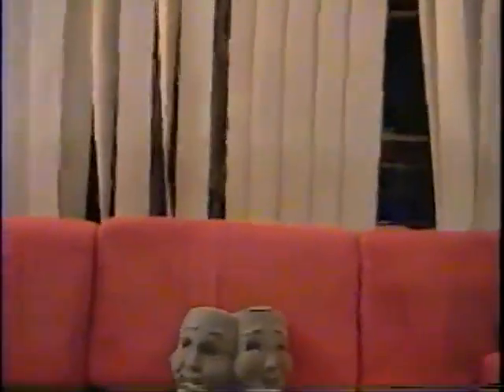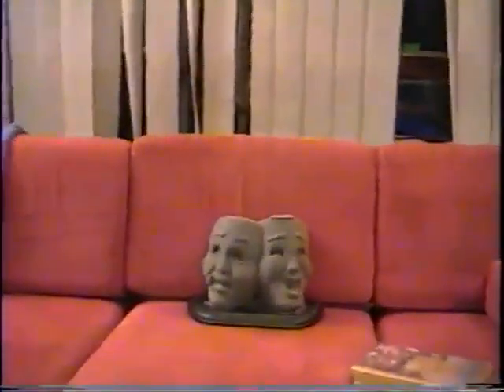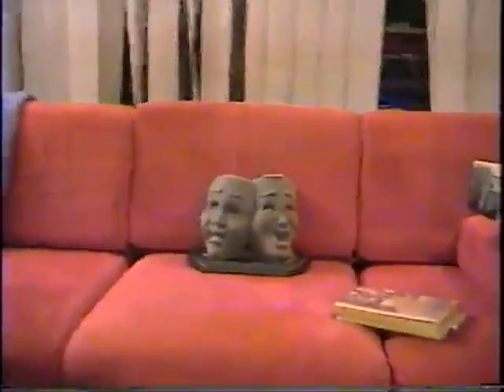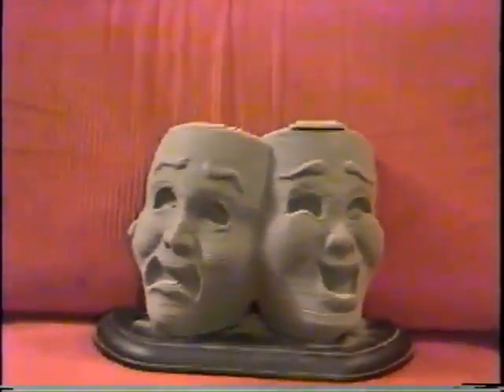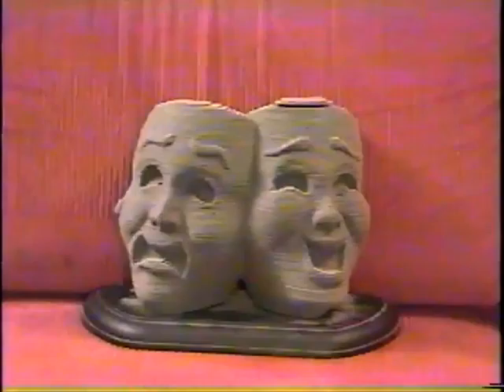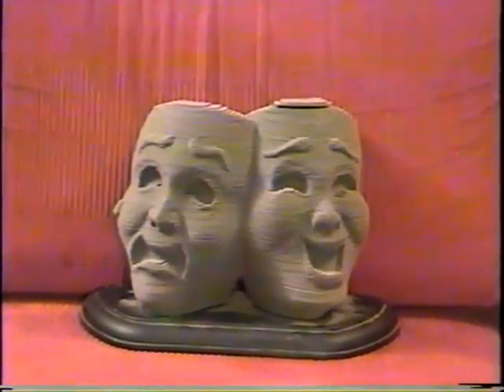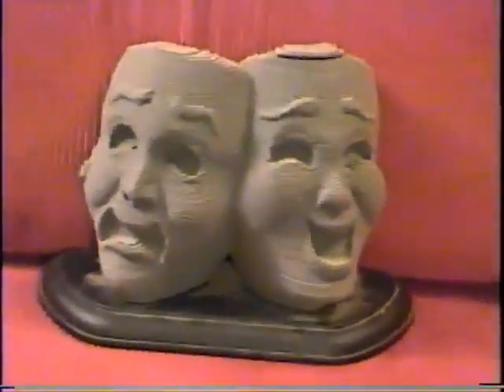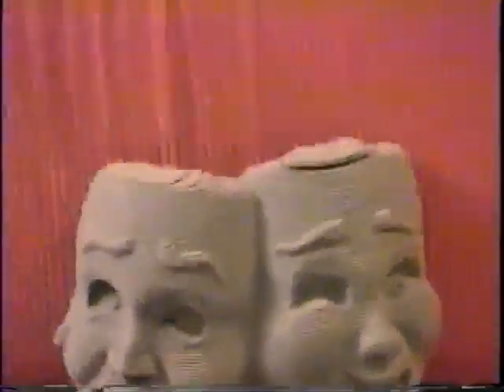Camera and video transfer test, status of cat, and long overdue puzzle completed